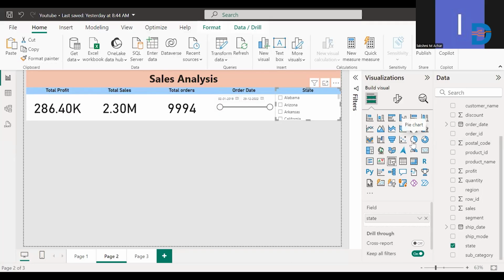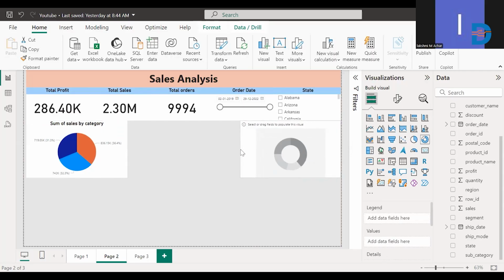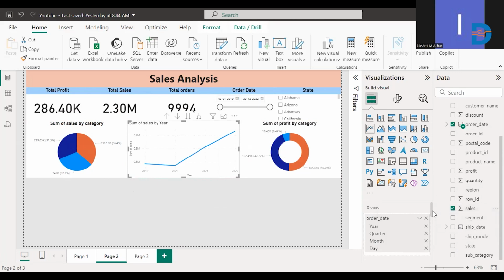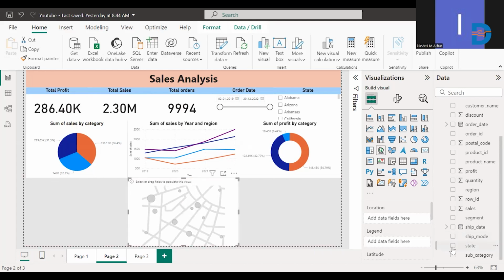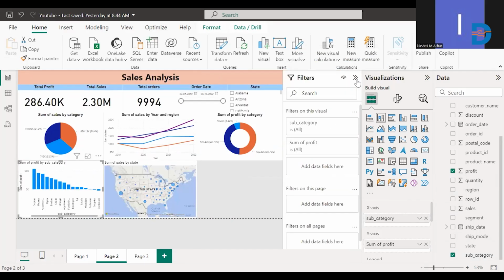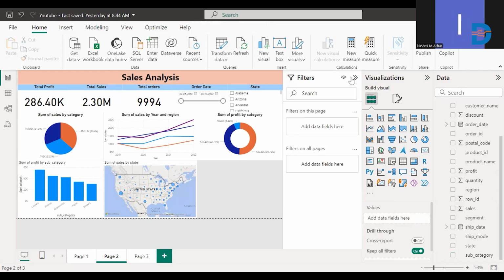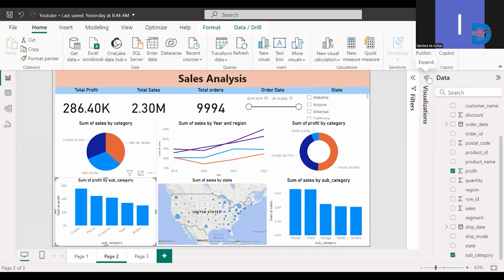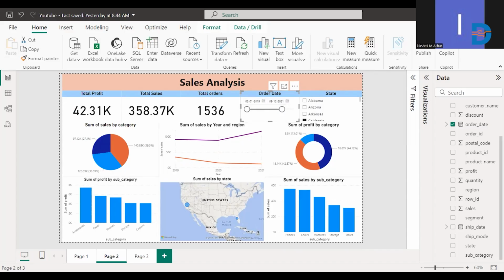How to Create an Interactive Dashboard Part 2 | Step by Step Guide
This tutorial covers Part 2 of how to create an interactive dashboard step by step. You will learn practical techniques for interactive dashboard creation, data visualization, and dashboard layout improvements. The video explains each step in a simple way, helping you design professional dashboards that are easy to use, visually appealing, and effective for data analysis.